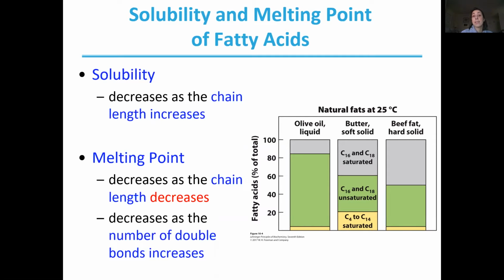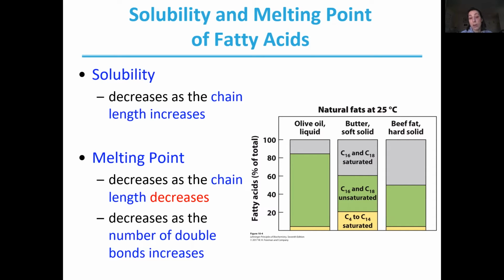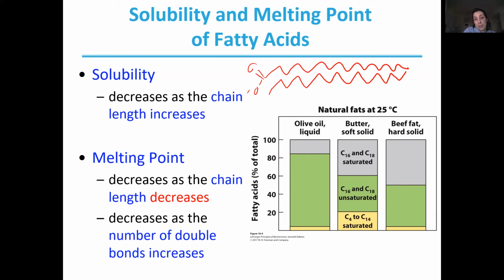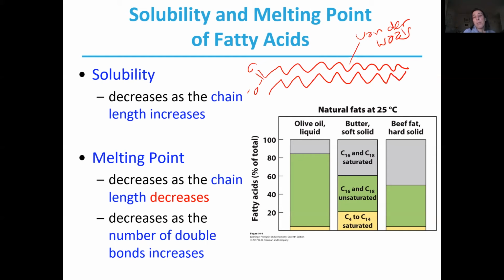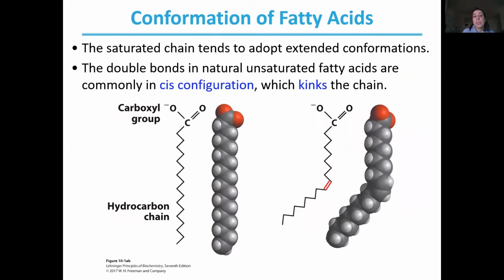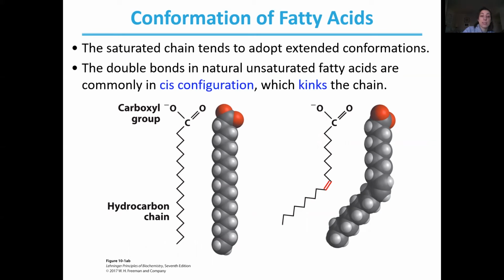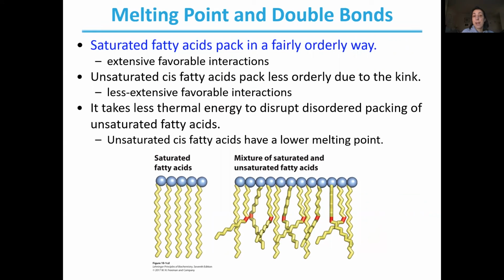Biochemistry Lecture 10.4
Fatty acid structure and chemistry